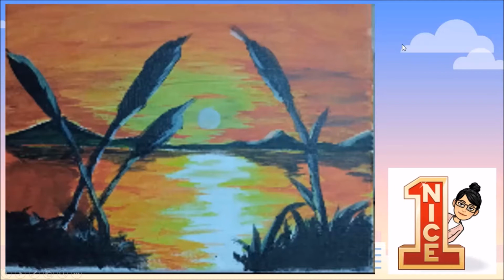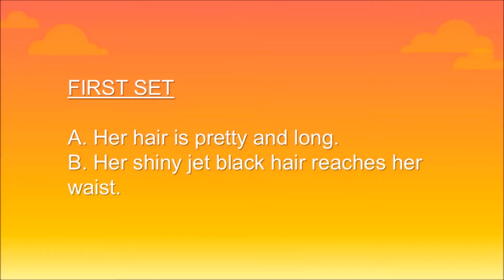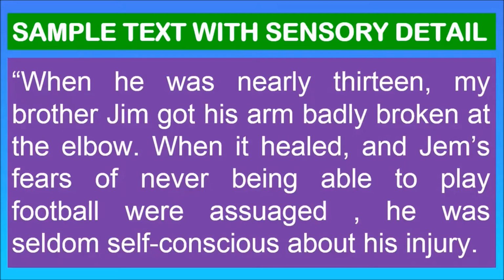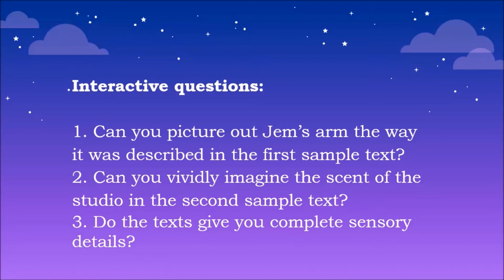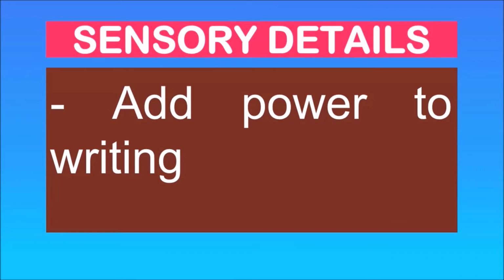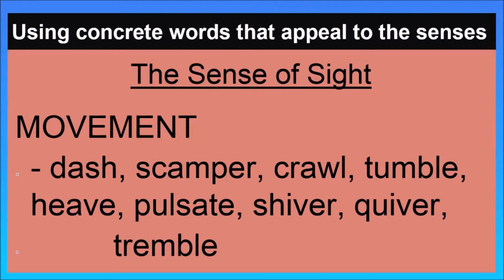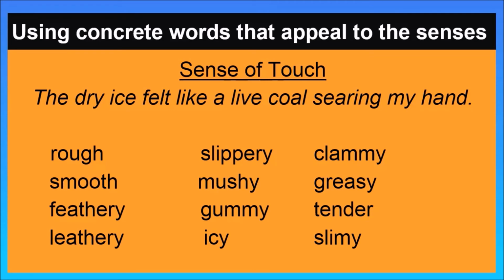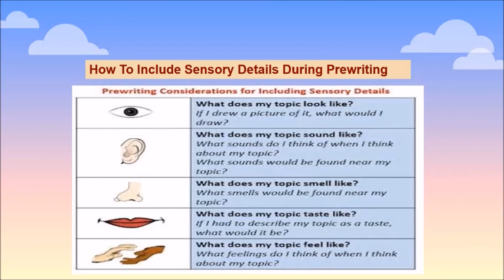Sensory Experience in Creative Writing | Lesson 2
This lesson will give you ideas on how to apply sensory details to help you become more creative in your writing outputs.